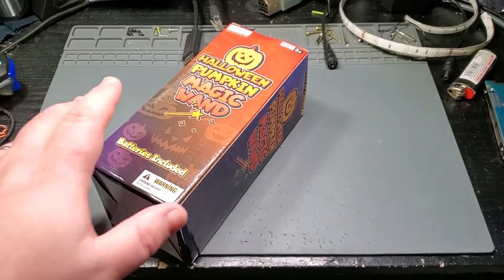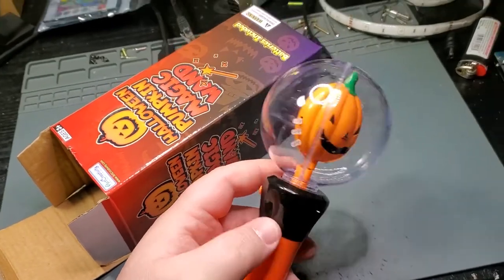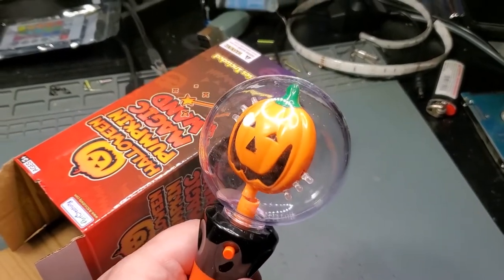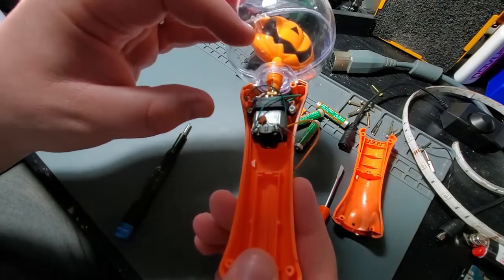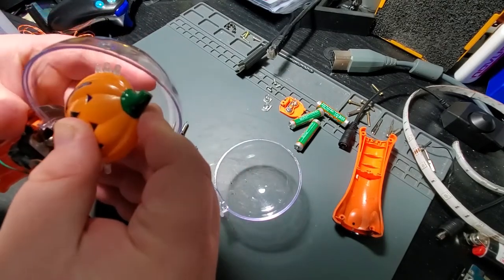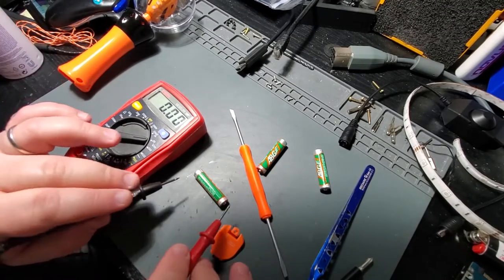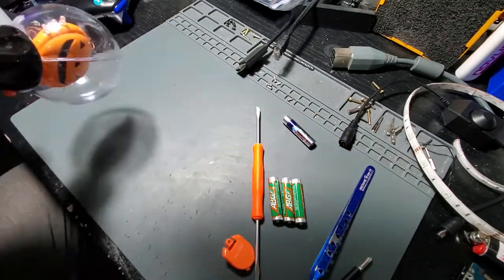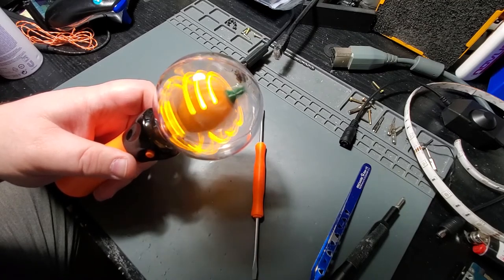Trying To Fix a Halloween Pumpkin Wand Toy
Today I'm looking at a broken Halloween toy that's supposed to light up and spin.

Xbox Gamertag: Wedge33dr